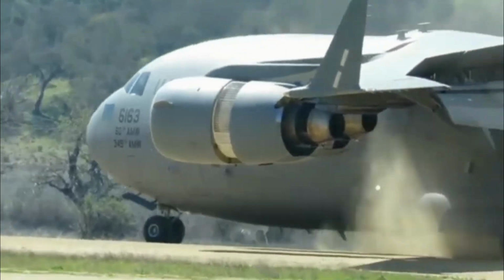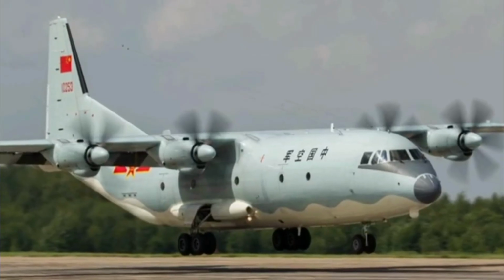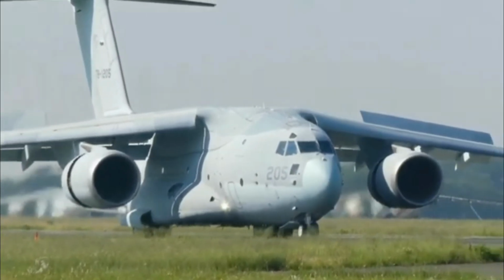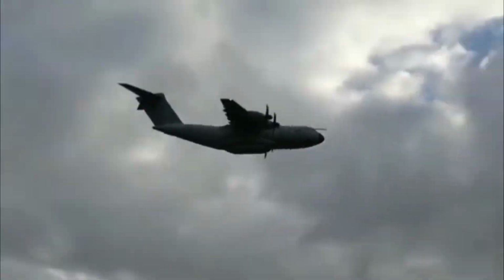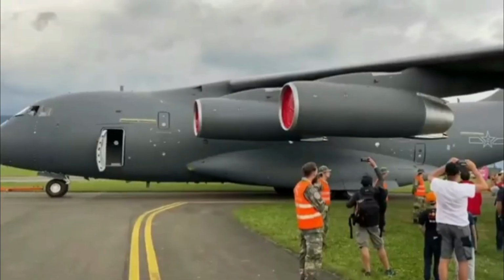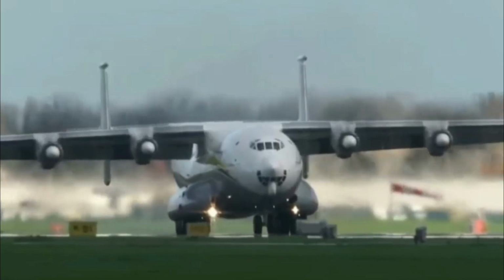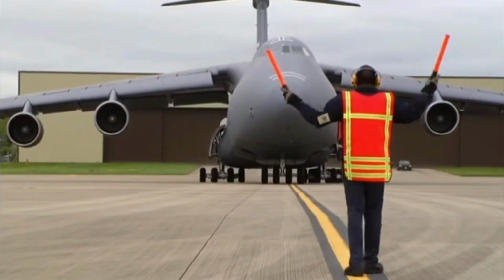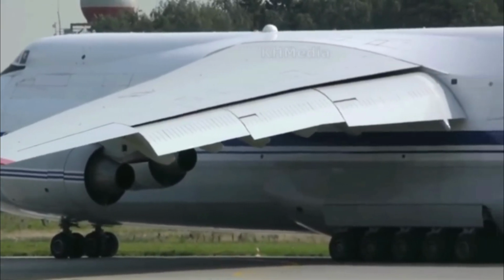Top 10 Largest Military Transport Aircraft in The World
Strategic military transport aircraft are designed to transport large payloads over long distances. They are typically used to deploy troops and equipment to forward bases, or to provide logistical support to ongoing operations.
Military transport aircraft play a vital role in modern warfare. They allow militaries to rapidly deploy troops and equipment to any part of the world, and to support their forces in the field.

Highlights :

Intro-0:00
Number 11-0:20
Number 10-02:00
Number 9-03:00
Number 8-04:32
Number 7-05:42
Number 6-07:16
Number 5-08:53
Number 4-10:01
Number 3-11:15
Number 2-12:23
Number 1-13:44

Number 11.

The C130J Hercules is a four engine military transport aircraft. It is a comprehensive update of the Lockheed C130 Hercules, with new engines, flight deck, and other systems.
The C130J Super Hercules first flew on April 5, 1996, and entered service in 1999.

Number 10.

The Shaanxi Y9 is a medium range military transport aircraft produced by Shaanxi Aircraft Company in China.
The Shaanxi Y9 first flew on May 5, 2010, and entered service with the People's Liberation Army Air Force in 2012. As of 2023, over 100 Y9 aircraft have been built.
The  People's Liberation Army Air Force is the primary user of the Y9, with over 100 aircraft in service. The Chinese Navy also operates a number of Y9.

Number 9.

The C-390 Millennium is a medium-sized, jet-powered transport aircraft designed and manufactured by the Brazilian aerospace manufacturer Embraer.
The C-390 Millennium first flew on February 3, 2015, and entered service with the Brazilian Air Force in September 2019.

Number 8.

The Kawasaki C-2 is a medium-size military transport aircraft developed and manufactured by Kawasaki Aerospace Company. The primary operator of the C-2 is the Japan Air Self-Defense Force.
The C-2 first flew on January 26, 2010, and entered service with the Japanese Air Self-Defense Force in June 2016. As of October 2023, 34 C-2s have been built.

Number 7.

The Airbus A400M Atlas is a European four-engine turboprop military transport aircraft designed to replace older models such as the Transall C160 and the Lockheed C130 Hercules. It is sized between the C130 and the Boeing C17 Globemaster 3.
The A400M Atlas first flew on December 11, 2009, and entered service with the French Air Force in August 2014. As of October 29, 2023, a total of 119 A400M aircraft have been built.

Number 6.

The IL 76 NATO reporting name Candid is a four engine turbofan transport aircraft designed by the Soviet Union's Ilyushin design bureau as a commercial freighter in 1967.
The IL76 first flew on March 25, 1971. It entered service with the Soviet Air Force in June 1974. Over 960 aircraft have been built, including over 860 of the basic transport variants.

Number 5.

The Xi'an Y-20 Kunpeng.
The Y-20 Kunpeng is a military transport aircraft developed by the Xi'an Aircraft Industrial Corporation for the People's Republic of China. It first flew on January 26, 2013, and entered service with the People's Liberation Army Air Force on July 6, 2016. As of October 30, 2023, over 58 Y-20s have been built.

Number 4.

The Antonov An-22.
The Antonov An-22 is a heavy military transport aircraft designed by the Antonov Design Bureau in the Soviet Union.
The An 22 has a unique wide body design and is powered by four pair of contra rotating propellers and remains the world's largest turboprop powered aircraft to date.
Aircraft first flew on February 27, 1965, and entered service with the Soviet Air Force in 1970. A total of 68 aircraft were built between 1966 and 1976.

Number 3.

The C-17 Globemaster 3 is a large military transport aircraft that was developed for the United States Air Force.
The C-17 Globemaster 3 first flew on September 15,1991, entered service on January 17,1995, and a total of 279 aircraft have been built.

Number 2.

The Lockheed C-5M galaxy.
The Lockheed C-5 Galaxy, designed and built by Lockheed and now maintained and upgraded by Lockheed Martin, is a large military transport aircraft.
It first flew in 1968 and entered service with the US Air Force in 1969. A total of 131 C-5 were built,

Number 1.

The An-124 Ruslan.
The Antonov An-124 Ruslan, NATO reporting name Condor, is a large, four-engined aircraft that was designed in the 1980s by the Antonov design bureau in the Ukrainian SSR, part of the Soviet Union.

Bright side of military doesn't own any of these images or video footage,if any of this images or footage are yours and you would like to remove them please kindly contact me,